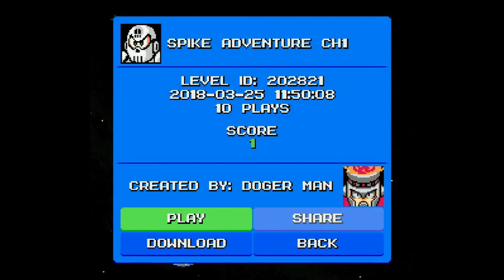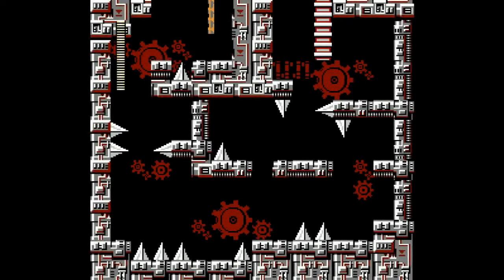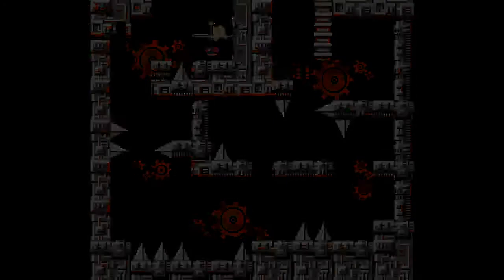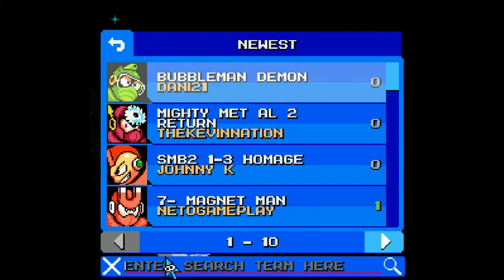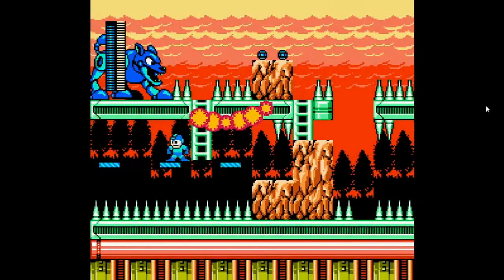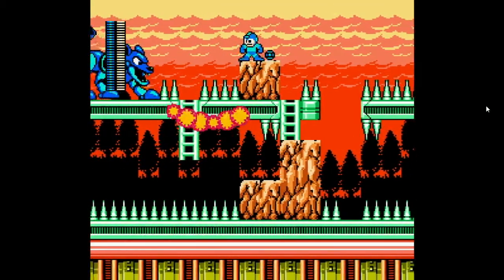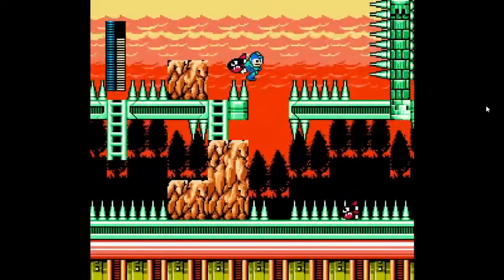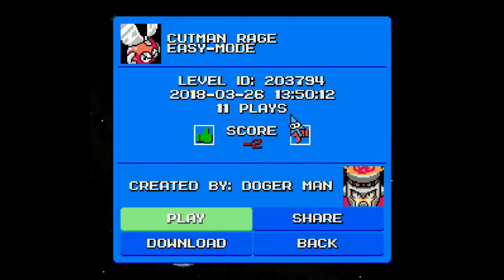Let's Play Mega Man Maker part 13 - Broken Concentration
Really couldn't get all my announcements out, so here's a recap:

1. Mega Man Maker uploads will continue once a week on Saturdays while I don't have a main Mega Man LP going on.
2. More frequent Mega Man Maker uploads will happen when I'm given level requests.
3. Starting this channel has revitalized my interest in gaming. My mindset is that if I'm going to play a game, I should record it as an LP. Therefore, RPGs and other LPs will continue to appear on here, so feel free to check them out.
4. Mega Man 11 will be a day one download for me, so much so I even plan on using vacation time that day. My goal is to upload part 1 of a MM11 LP on the day of release, so be on the lookout for that. (I didn't mention this in the video, so it's a bonus for those who read the description this far).